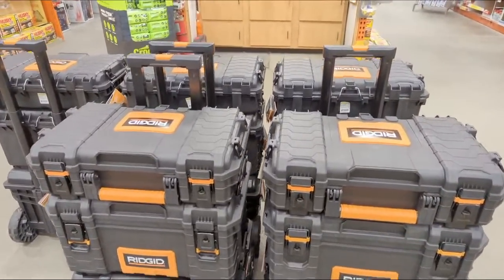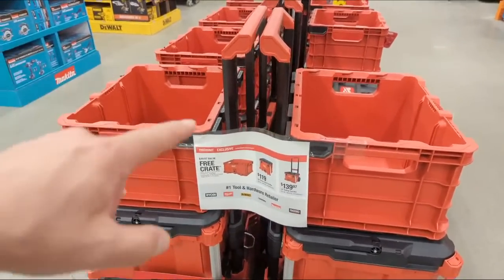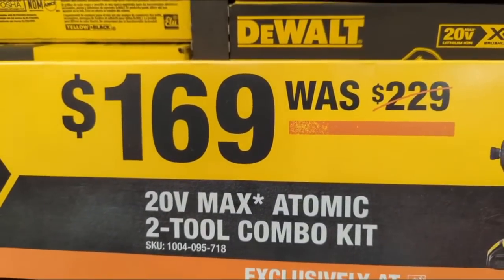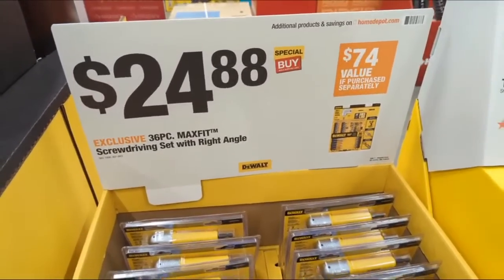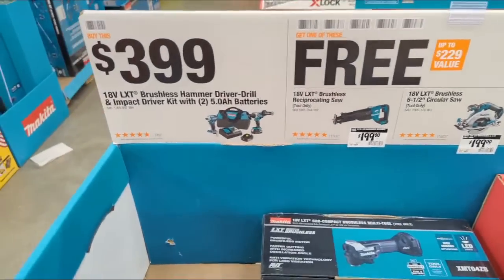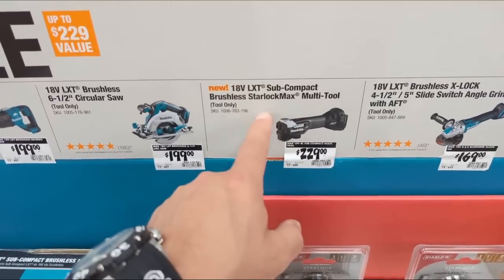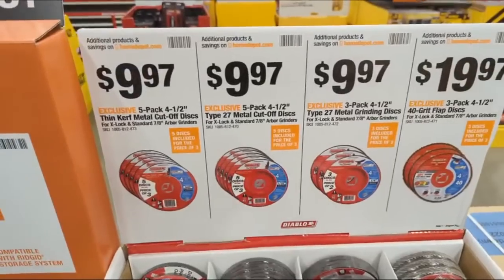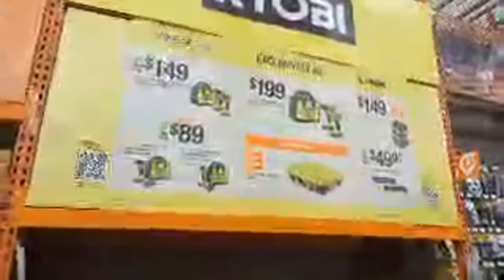New Tool Deals for Father's Day at THE HOME DEPOT!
We Shop the newest Tool Deals on DeWalt, Milwaukee Tool, Makita, Ryobi, Diablo accessories and Husky at the home Depot for father's day 2022